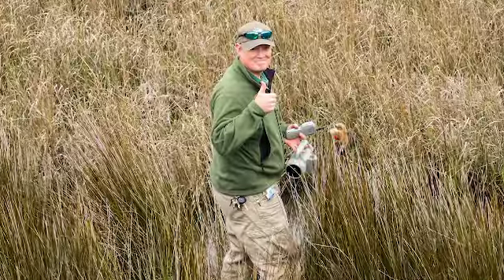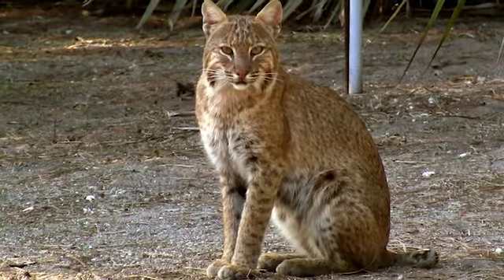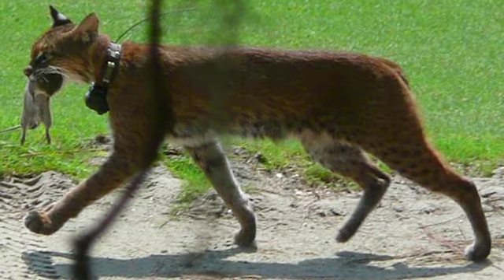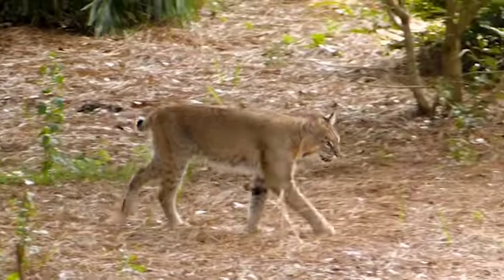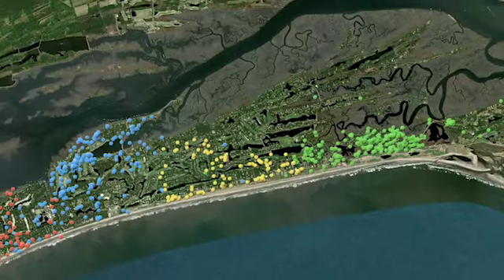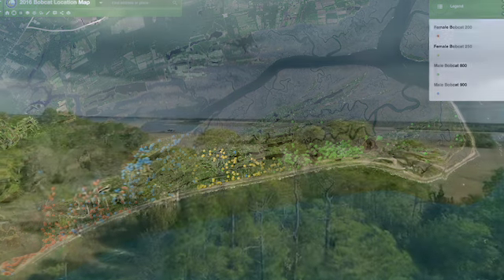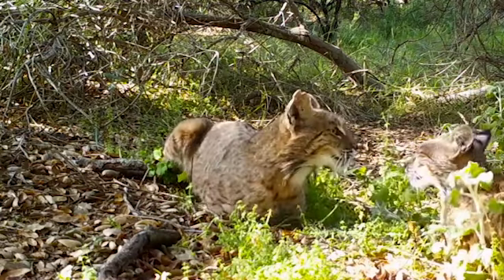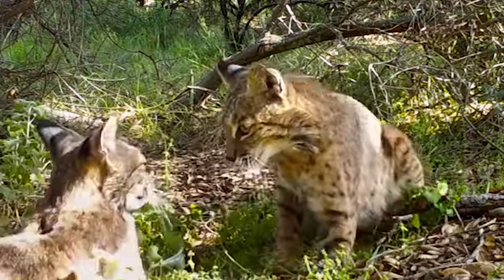Learning with Lee Episode Episode XVII: Bobcat Research with Jim Jordan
Since 2004, Town of Kiawah Island Biologists have gathered incredible amounts of data on bobcat behavior and movements through the Bobcat GPS Research project. Unfortunately, over the last three years, Biologists have noticed a significant decline in Kiawah's bobcat numbers. They now estimate that fewer than 10 bobcats remain on Kiawah Island, down from a historic population of 30-35.

Initial presumptions that second-generation anticoagulant (SGA) rodenticides were impacting Kiawah's bobcat population has proven true. In response, the Town and the Kiawah Conservancy have requested a temporary, one-year prohibition on SGA use on Kiawah Island. This request is pending.

The Town has also launched a community-wide Bobcat Guardian program. This program encourages property owners and business to eliminate the use of second-generation anticoagulant rodenticides (Brodifacoum, Bromadiolone, Difenacoum, and Difethialone) on their property and follow an integrated pest management strategy instead.